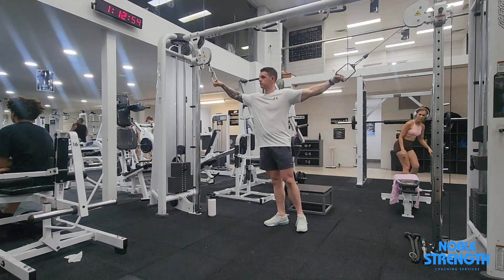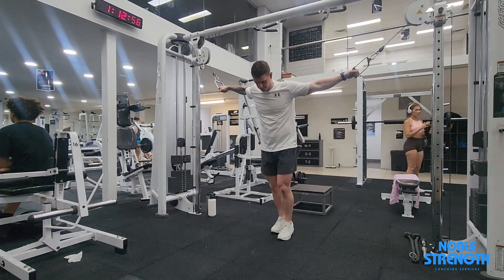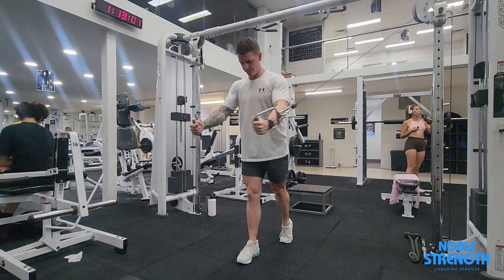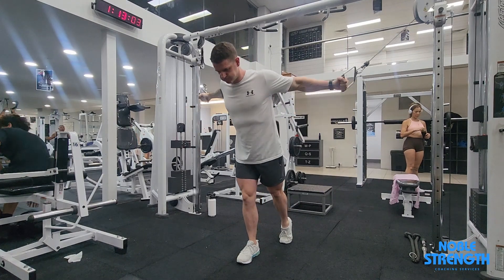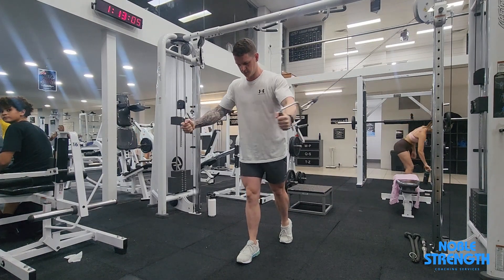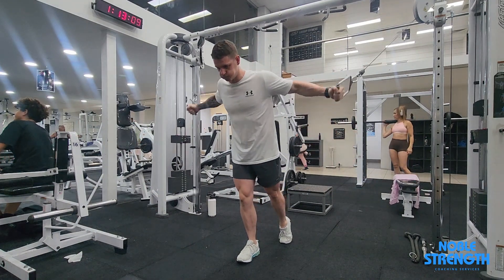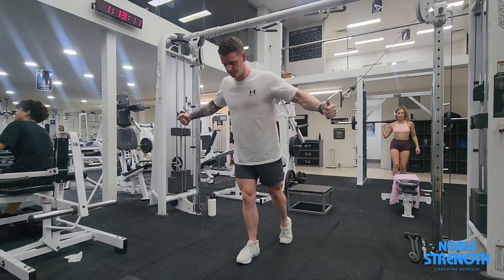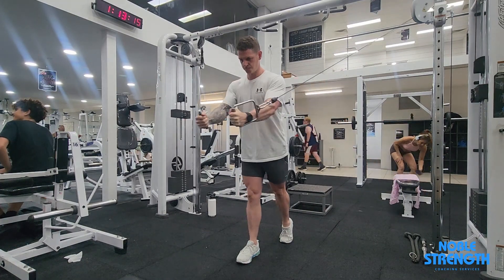High to Low Cable Fly